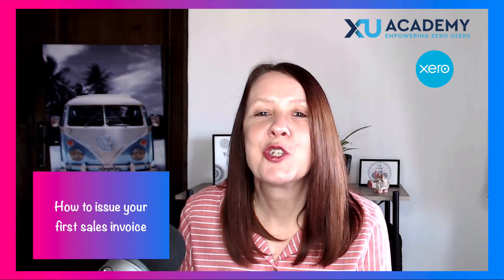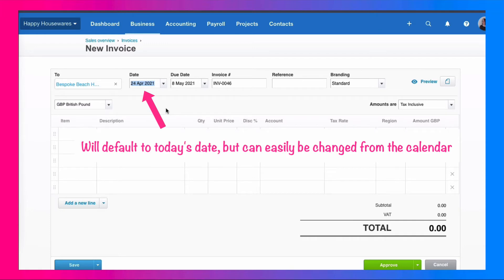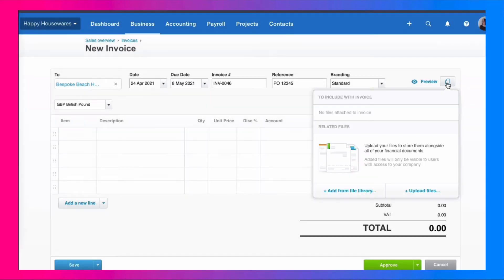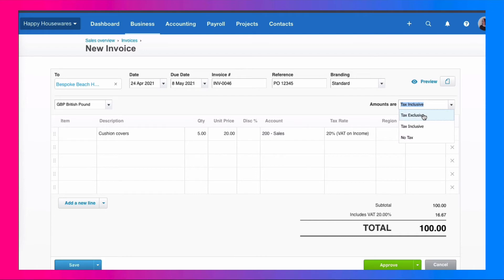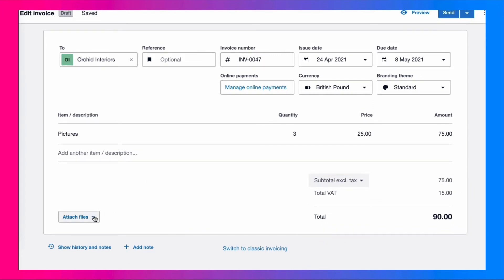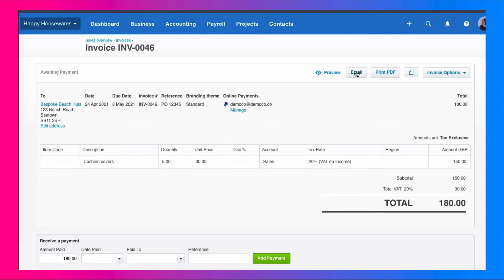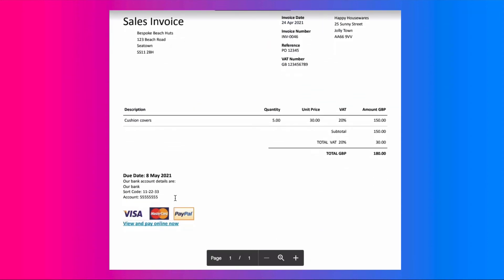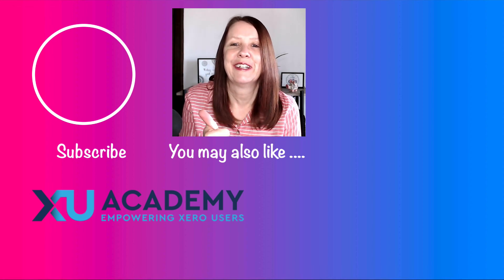How to create a sales invoice in Xero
In this video I take you step-by-step through what you need to do to create and issue your first sales invoice in Xero

And here's what you need to do before you're ready to create your first sales invoice
Getting ready to issue your first sales invoice in Xero